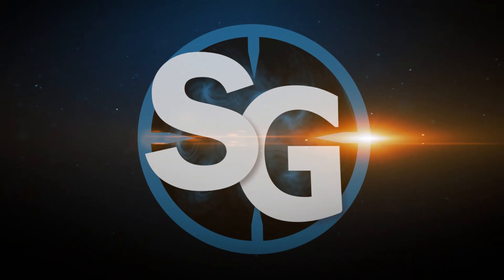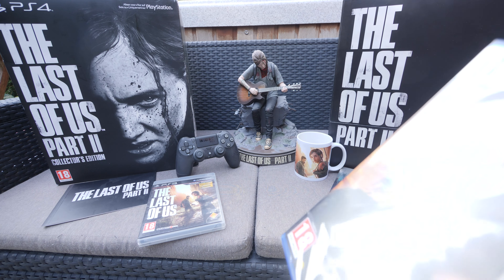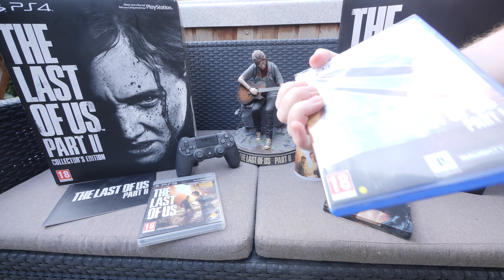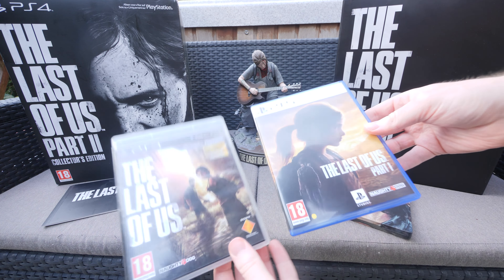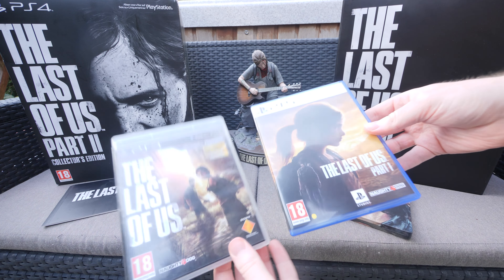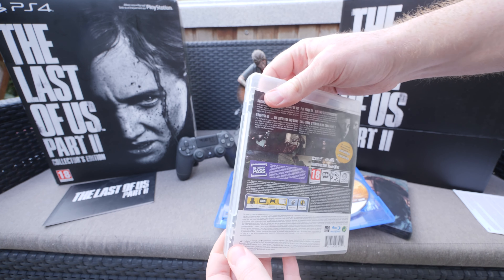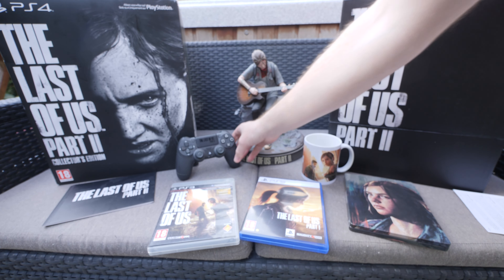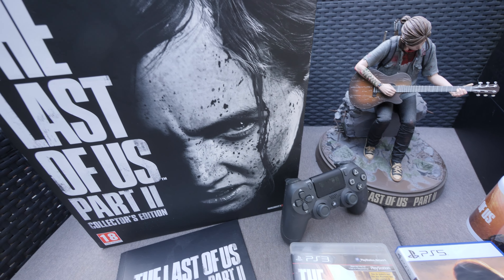THE LAST OF US PART 1 Remake Unboxing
THE LAST OF US PART 1 Remake Unboxing in 4K 60fps (2160p) HD.
Made by Ryan (SpottinGames) with the Panasonic Lumix GH5 in 4K 60fps.